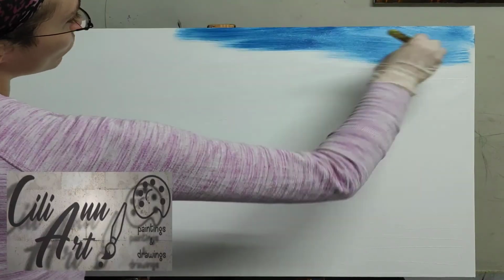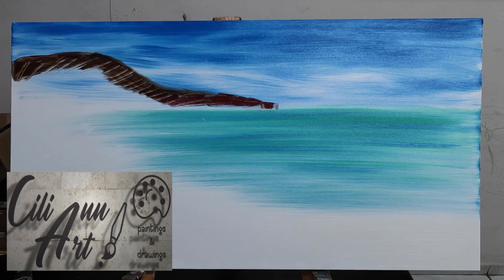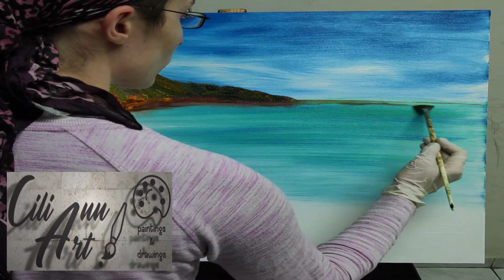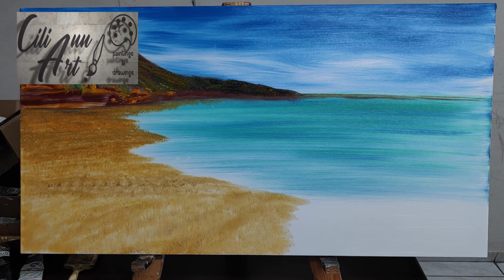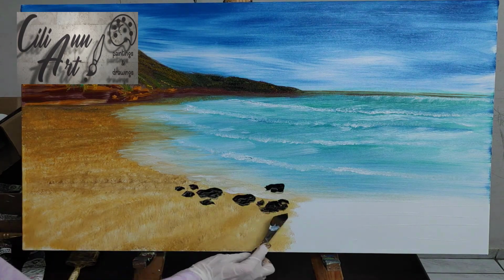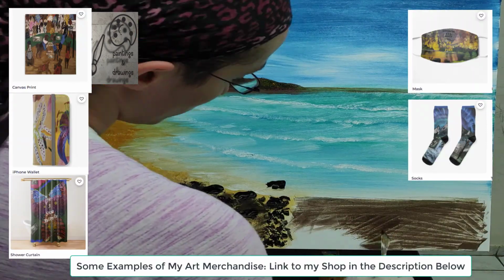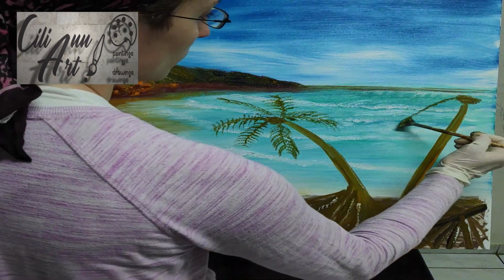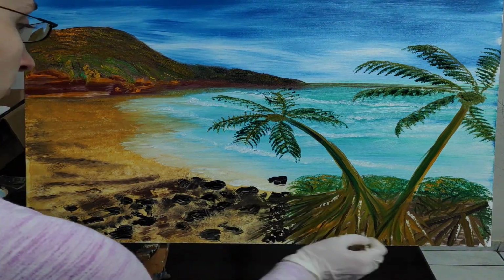Wet on Wet Landscape Painting Tutorial 🎨 #12 Bora Vacation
In this wet on wet landscape painting tutorial "Bora Vacation", I paint a beautiful oil painting with the wet on wet painting method. If you enjoy wet on wet landscape paintings check out my Rainbow Mountains painting video

I hope you enjoyed this video about painting a wet on wet landscape, it was lots of fun to create. You can do it too.

 🖍️♥️ 📝 I would love to read your comments. 📝♥️🖍️

(currently under construction [September 2020]).

Description in other languages:

En este tutorial de pintura de paisaje húmedo sobre húmedo, pinto una hermosa pintura al óleo con el método de pintura húmedo sobre húmedo. En este tutorial paso a paso de pintura al óleo, te muestro cómo pintar una pintura de paisaje, de principio a fin.

Dans ce tutoriel de peinture de paysage humide sur humide, je peins une belle peinture à l'huile avec la méthode de peinture humide sur humide. Dans ce tutoriel de peinture à l'huile étape par étape, je vous montre comment peindre une peinture de paysage, du début à la fin.

In diesem Tutorial zum Malen in nasser Landschaft male ich ein wunderschönes Ölgemälde mit der Methode Nass in nass. In diesem Schritt-für-Schritt-Tutorial zum Ölmalen zeige ich Ihnen, wie Sie ein Landschaftsbild malen und beginnen, es zu beenden.

I denne vejledning i vådt på vådt landskabsmaleri maler jeg et smukt oliemaleri med metoden våd på våd maling. I denne trin for trin olie maling tutorial, viser jeg dig, hvordan du maler et landskabsmaleri, begynder at afslutte.

このウェットオンウェットの風景画チュートリアルでは、ウェットオンウェットペインティング法で美しい油絵を描きます。このステップバイステップの油絵チュートリアルでは、風景画を描く方法を示し、仕上げを始めます。

이 습식 습식 풍경화 튜토리얼에서는 습식 습식 페인팅 방법으로 아름다운 유화를 그립니다. 이 단계별 유화 튜토리얼에서는 풍경화를 칠하고 마무리하는 방법을 보여줍니다.

I denne våte på våte landskapsmalingstutorialen, maler jeg et vakkert oljemaleri med metoden våt på våt maling. I denne trinnvise opplæringen for oljemaling viser jeg deg hvordan du maler et landskapsmaleri, begynner å bli ferdig.

במדריך לציור נוף רטוב על רטוב אני מצייר ציור שמן יפהפה בשיטת הציור הרטוב על הרטוב. במדריך זה צעד אחר צעד לציור שמן, אני אראה לכם איך לצבוע ציור נוף, להתחיל לסיים.